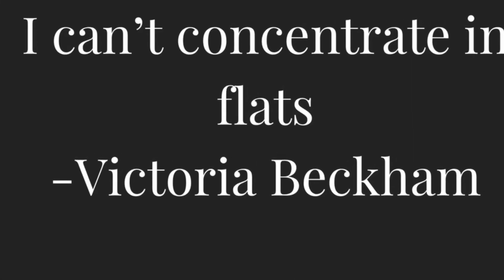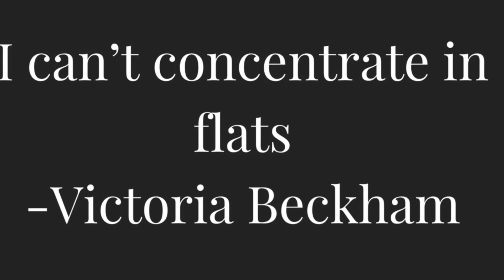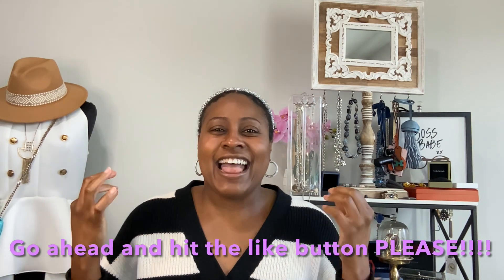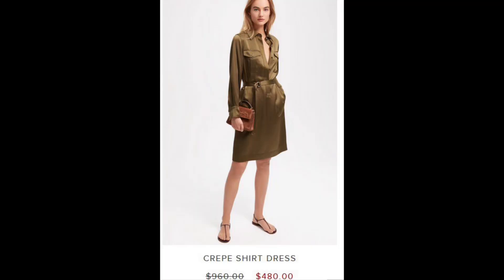How To Style: Recreating More Affordable Fashion Items *Zara* *Bloomingddales*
Have you ever found the perfect item but the price tag was too high? I am going to walk through three examples of how I was able to find a great substitute that worked with my style and budget.

I have been enjoying and have been inspired by @simplykura. Here's a link to one of her videos

There are many reasons people decide to leave their jobs. However, quitting your job and working for yourself is not for everyone. Here are some reasons why you may want to keep working for some else.

***Link to my latest book***

***I have a blog now! Check it out*** I am currently focusing on hair care but will be expanding to more lifestyle topics in the future.

*All items are purchased with my own money. Any gifts or paid brand partnerships will be mentioned*